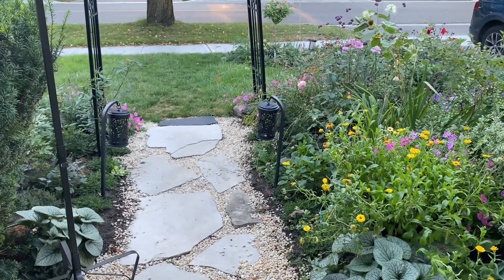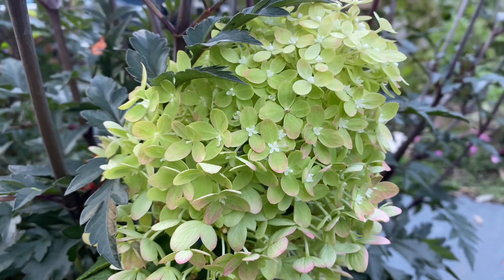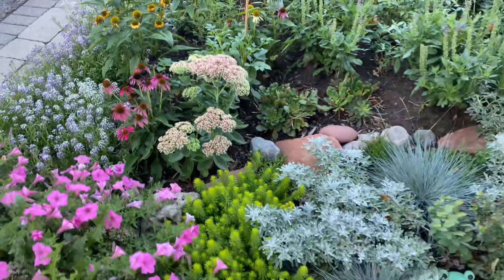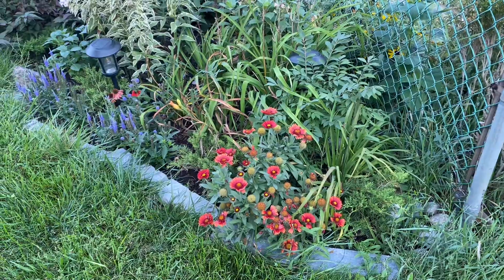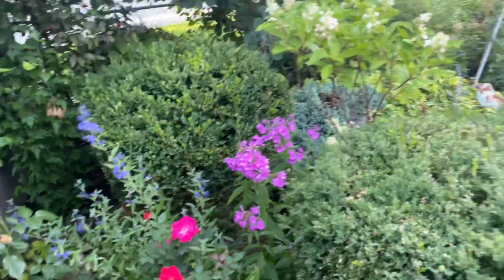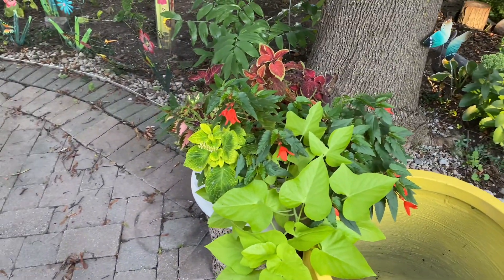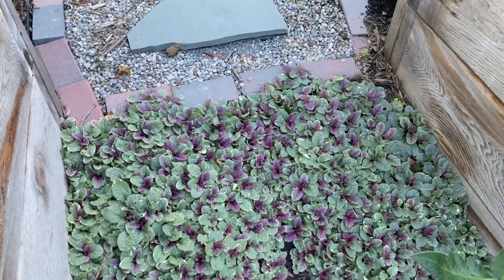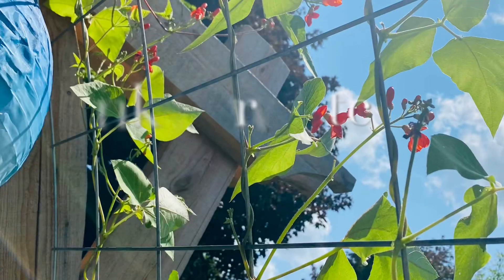Weekly Garden Tour // End of August Garden Tour 2022 🌸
come for a walk with me in my garden this last day of august 2022! 🌸